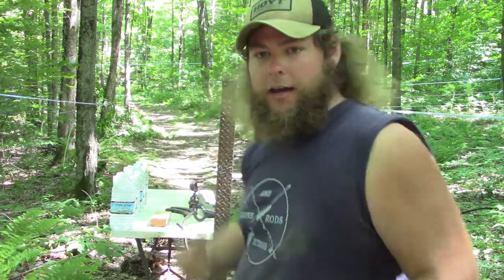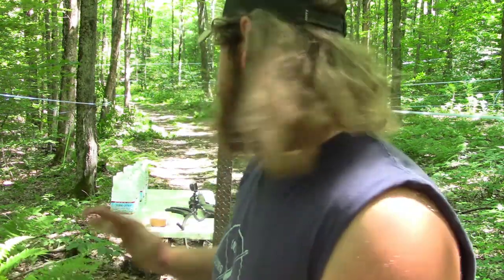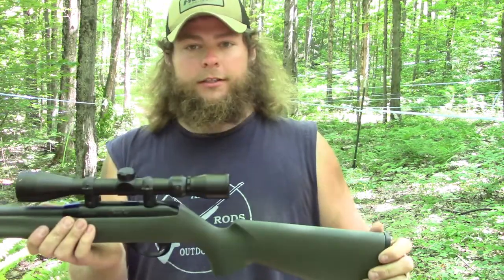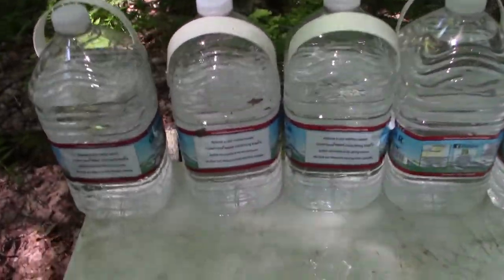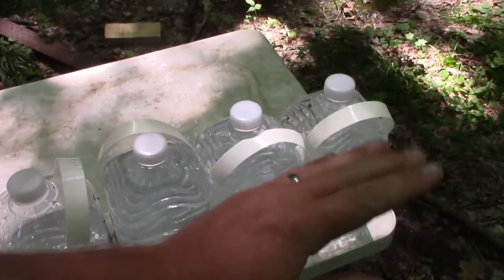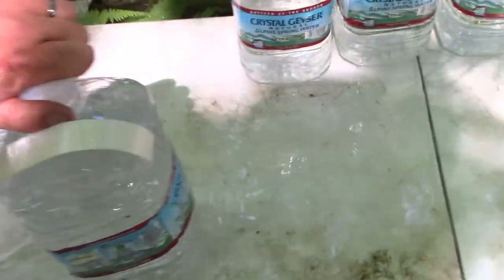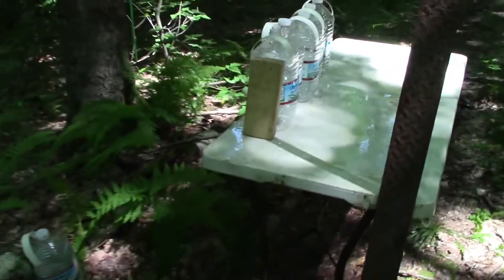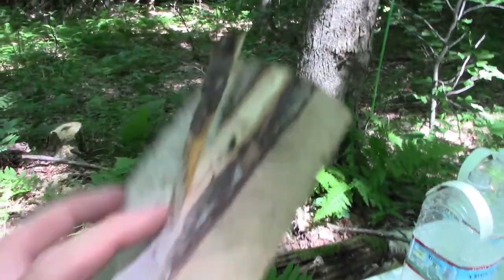22 LONG RIFLE PENETRATION TEST!!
a good test for one of the most popular calibers out there!!